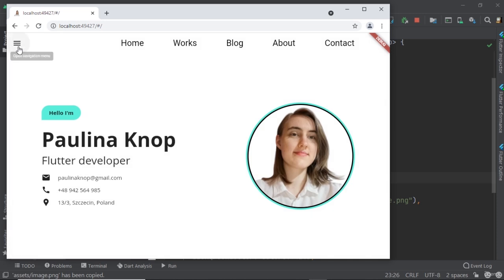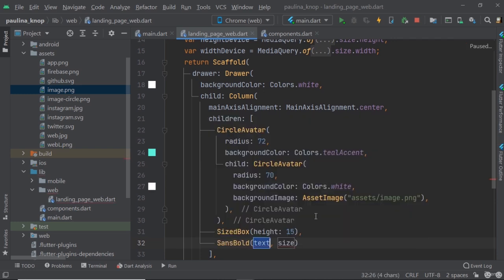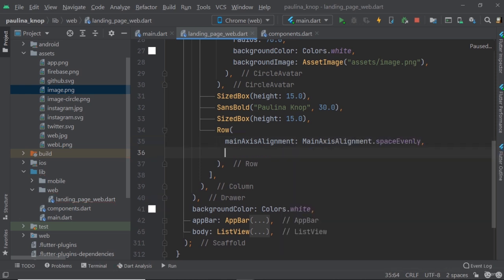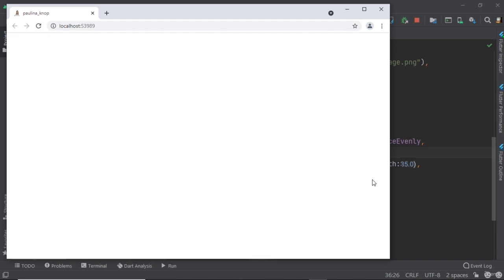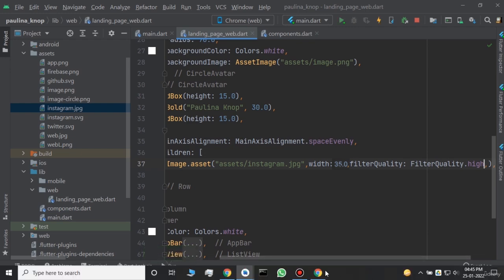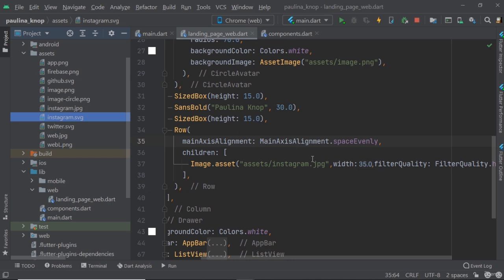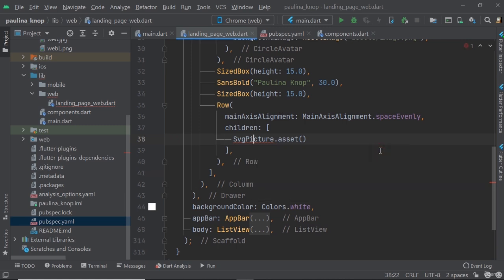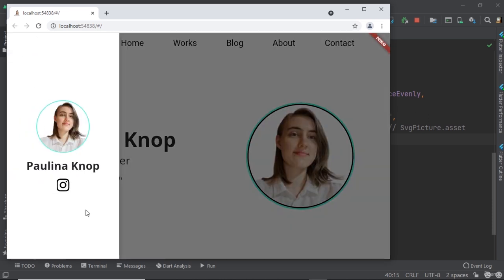97 Flutter SVG Image Asset